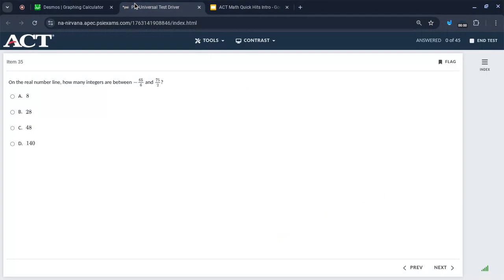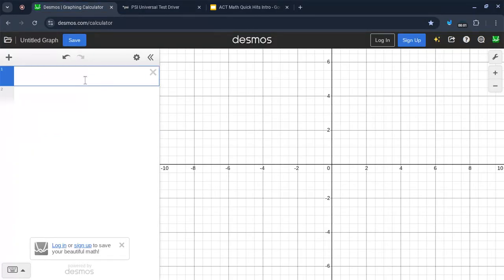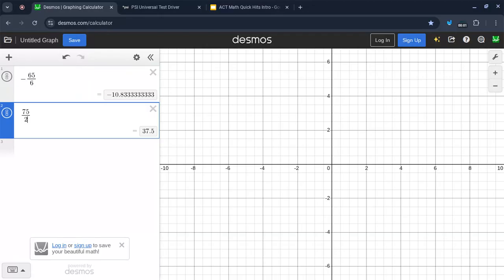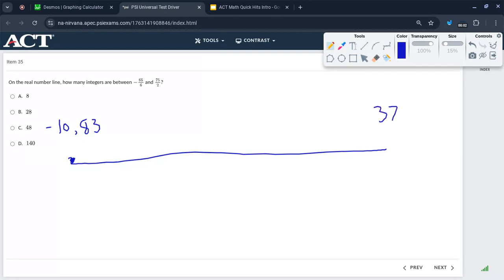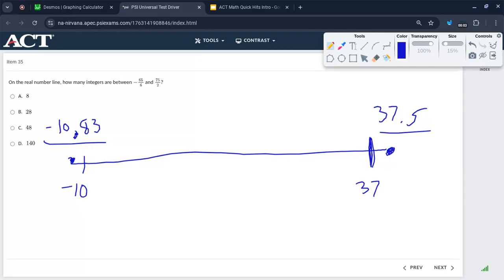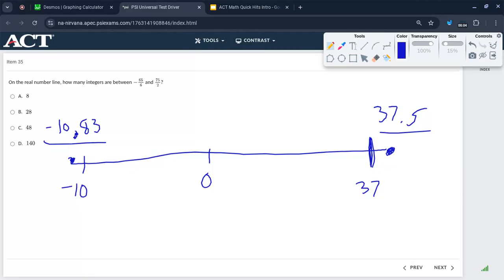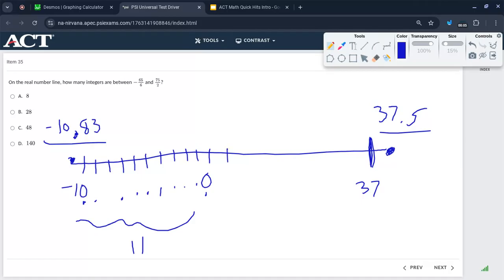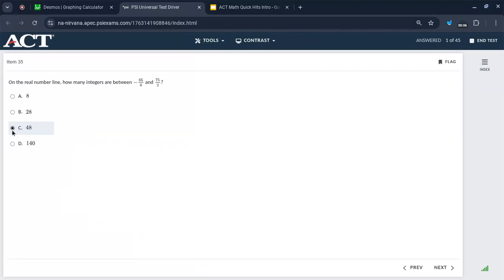ACT Math Practice Test 1.35